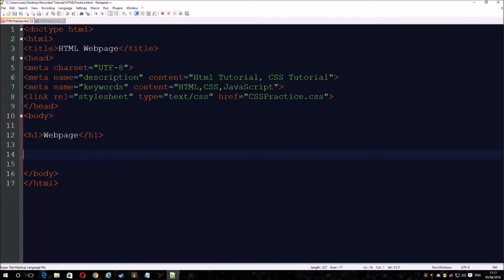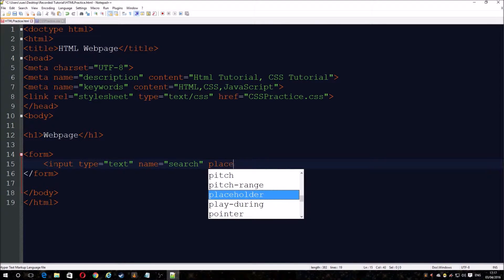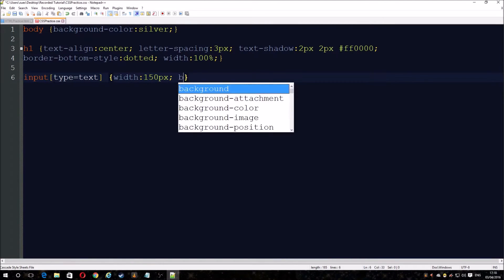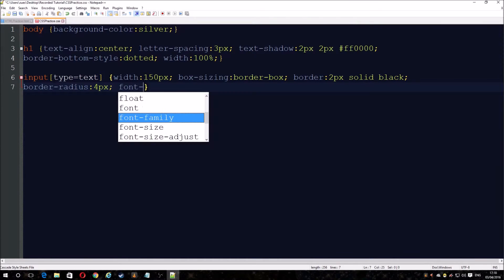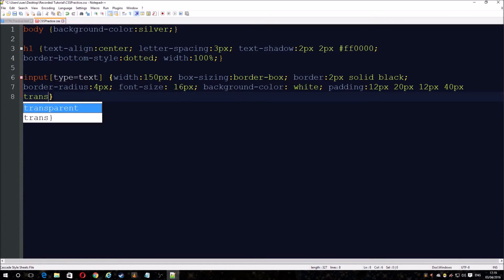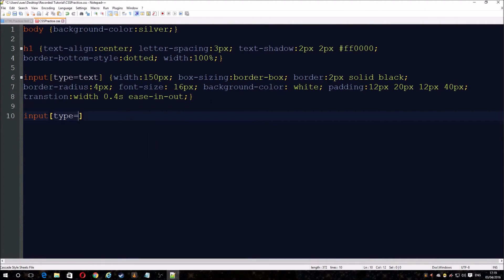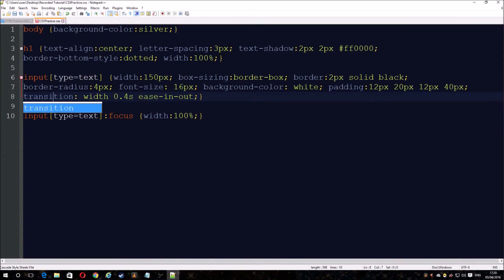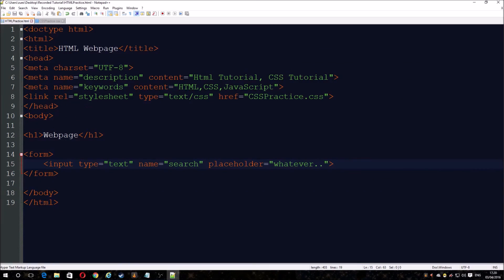CSS Animated Search Bar Guide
A quick guide of a Search bar with animation.